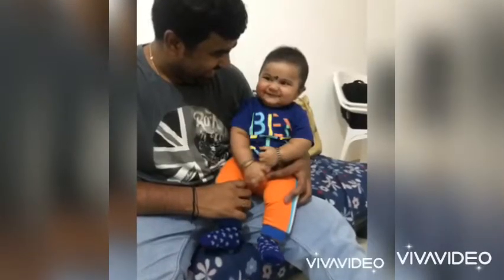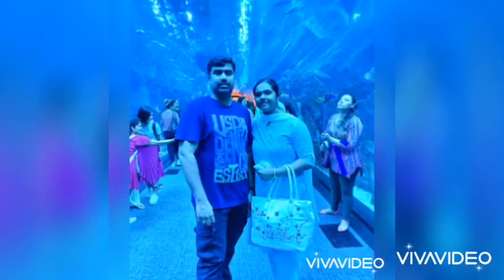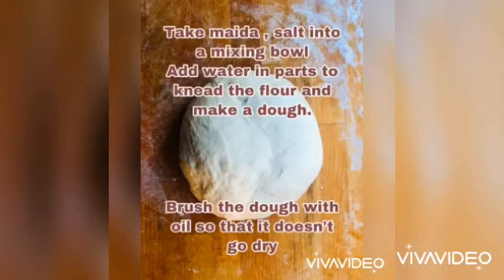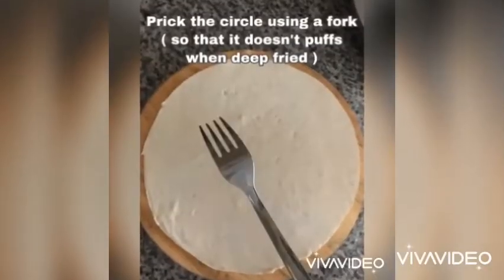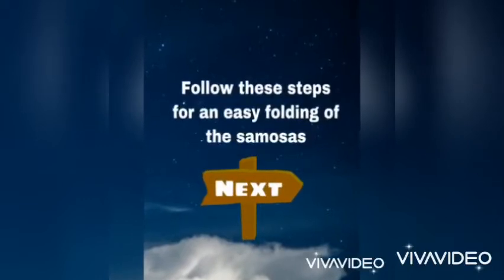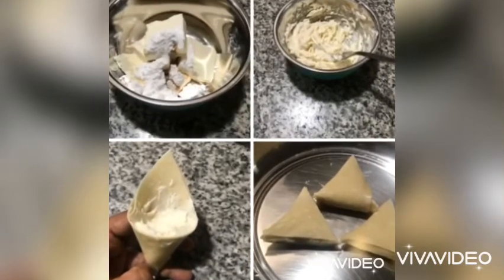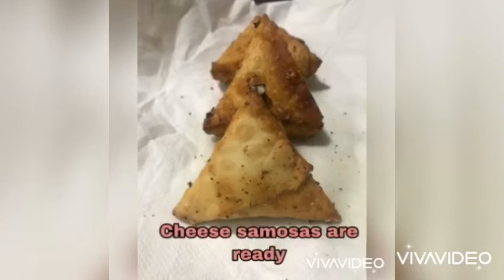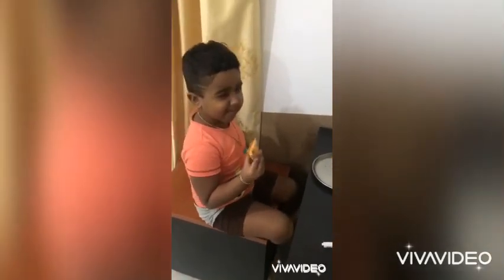MYCOOKBOOK-recipe3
Family is everything | My family | kids corner | cheese samosa